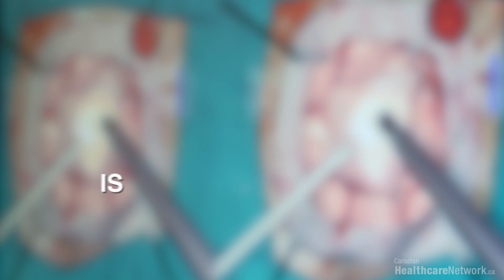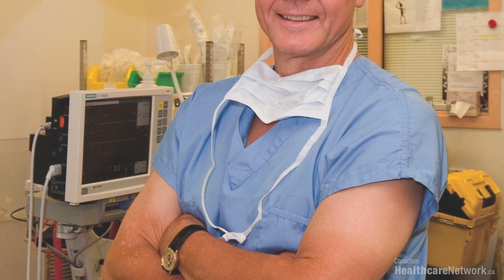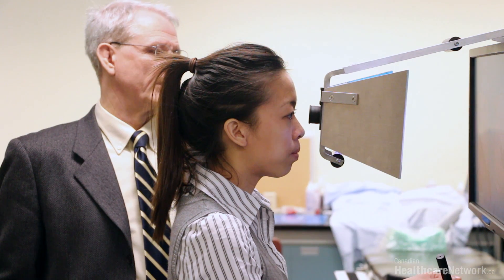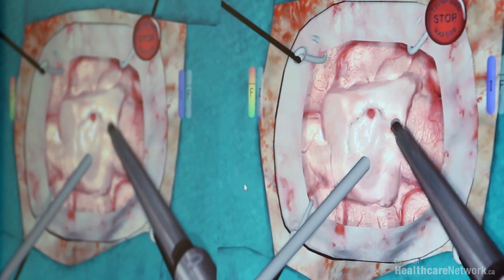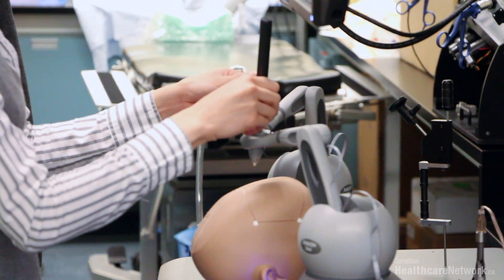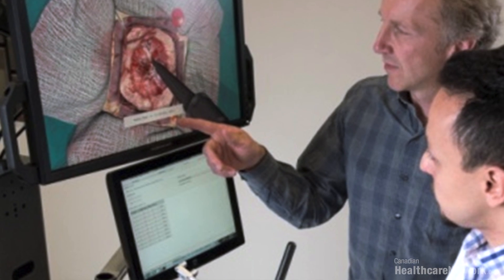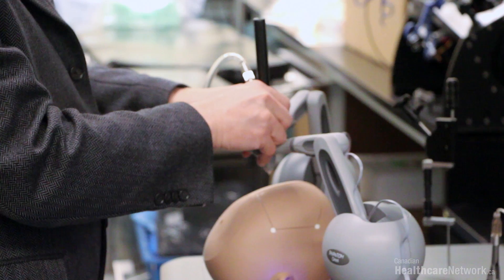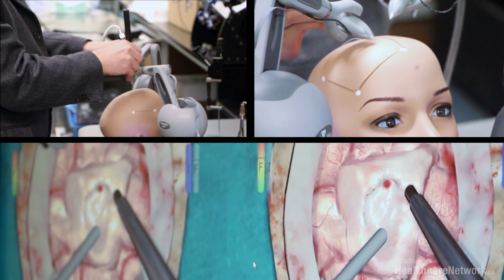NeuroTouch brain surgery simulator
I profiled a Canadian-made brain surgery simulation device being used at U of T to give students a realistic training experience.